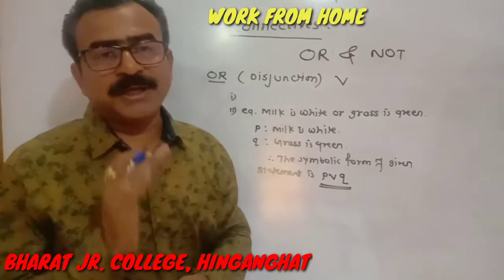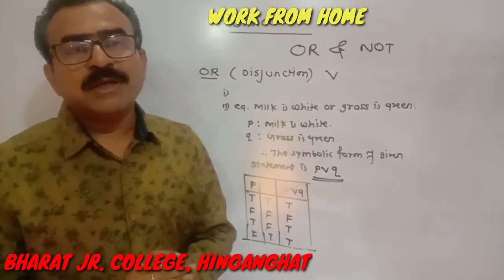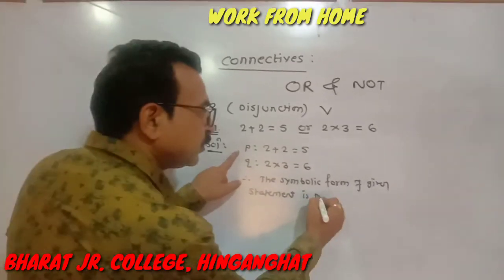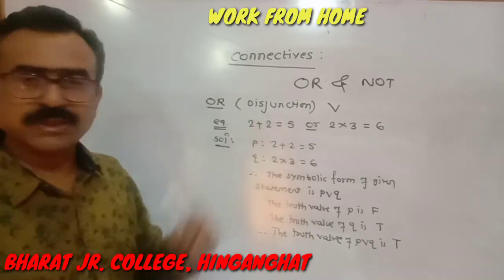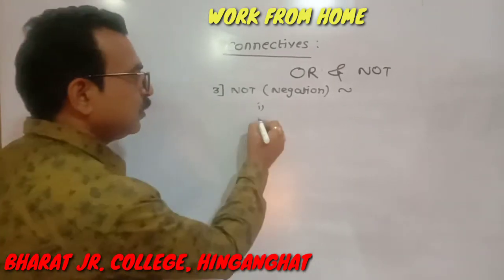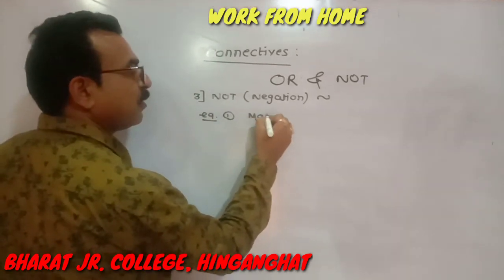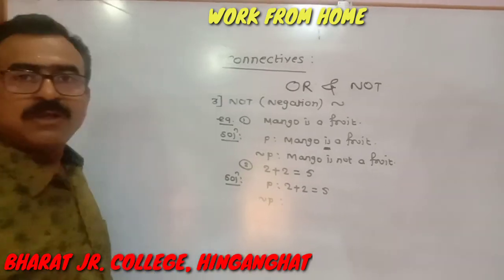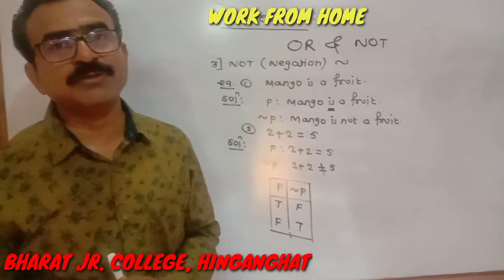Mathematical Logic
Logical connectives( Or , Not)